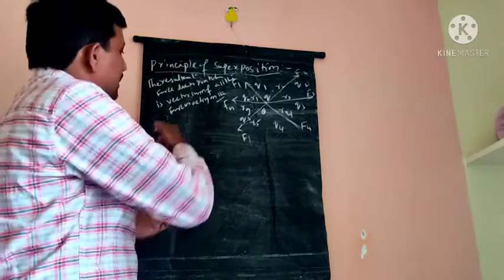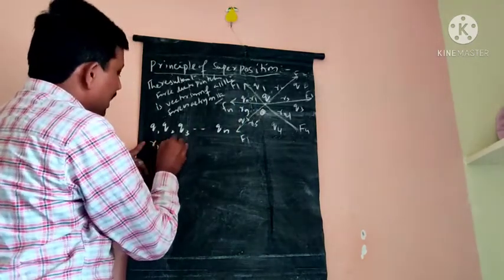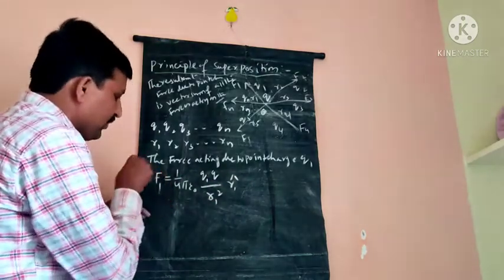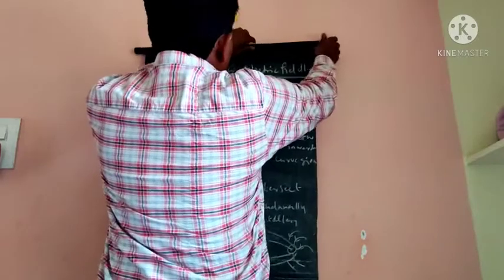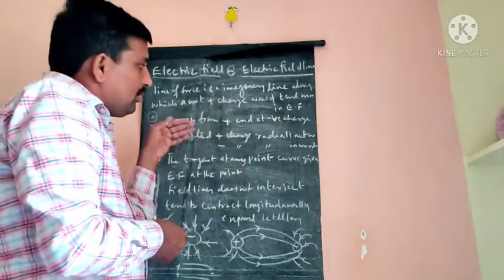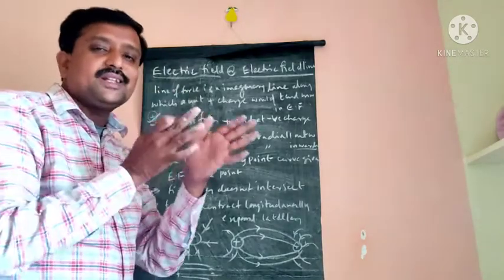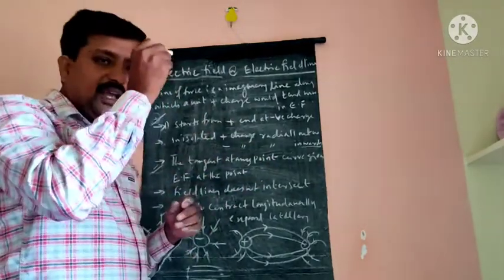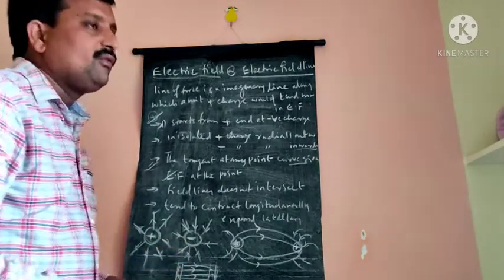PRINCIPLE OF SUPERPOSITION & ELECTRIC FIELD LINES